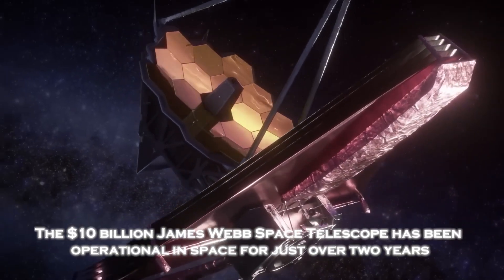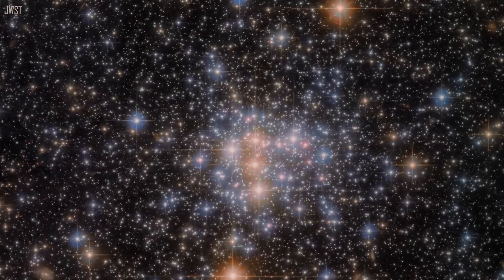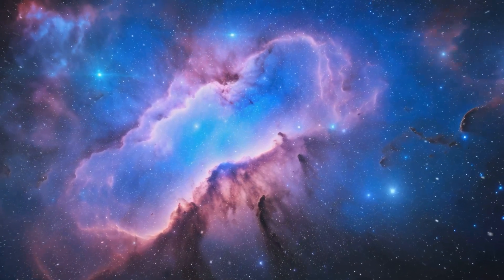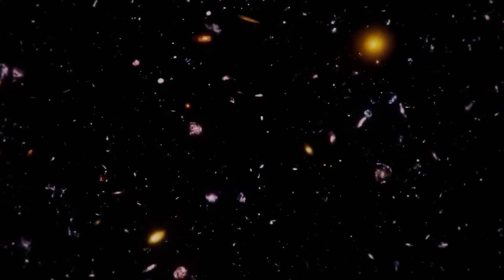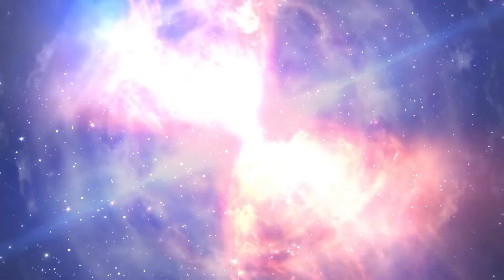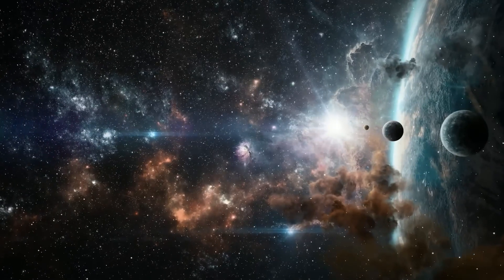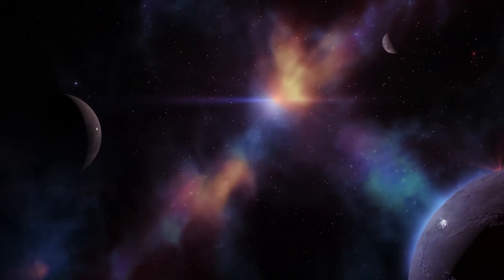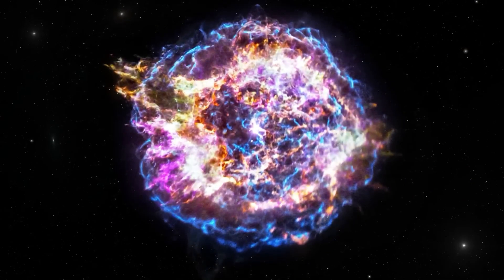James Webb Telescope Just Spotted 900 Billion Disappearing Stars